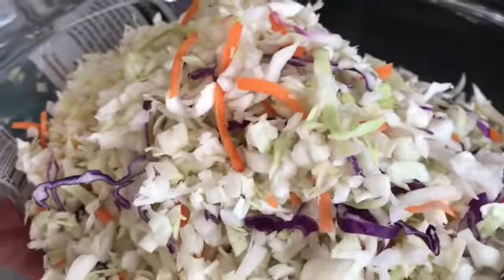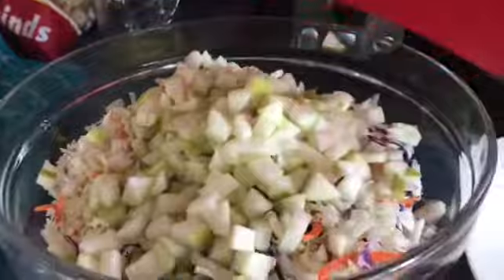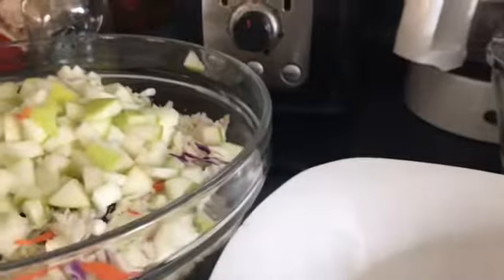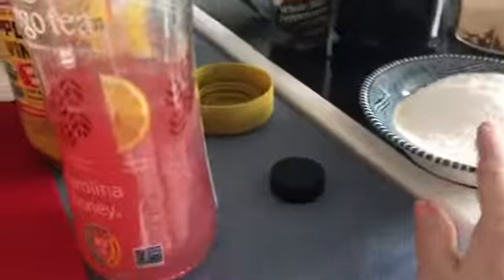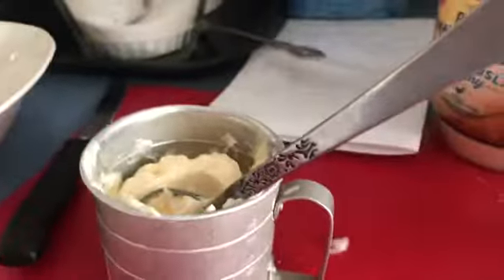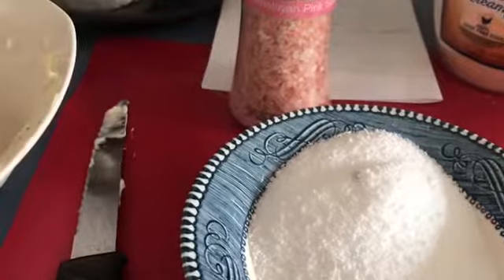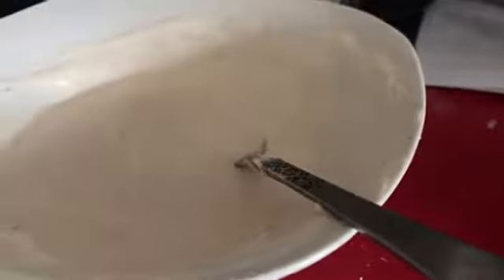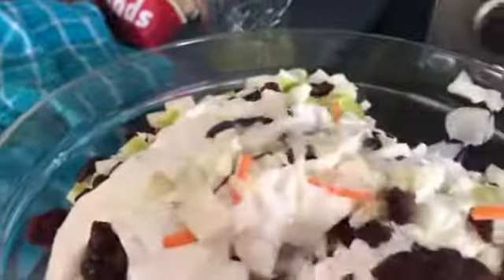Apple and Cranberry Coleslaw with homemade dressing from my apple 🍎 cider vinegar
Coleslaw mix
1 Granny Smith apple diced
Dried cranberries 1/2 cup
Put in a bowl in another bowl add 1/2 cup of real mayonnaise 4 tablespoons of vinegar I used Mrs. Bragg 4 Tablespoons of my apple cider vinegar or use white vinegar salt and pepper and 4 tablespoons of sweetener I used a sugar substitute